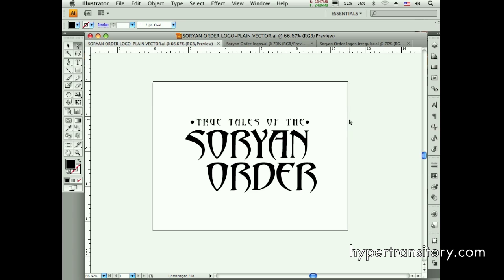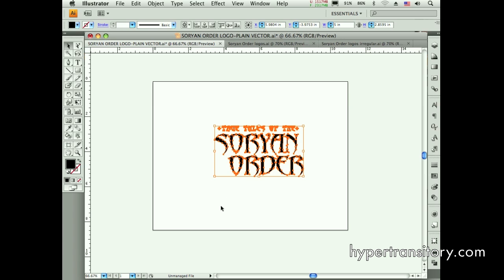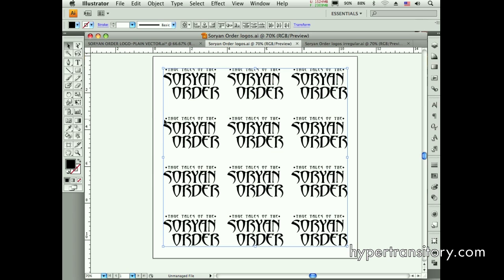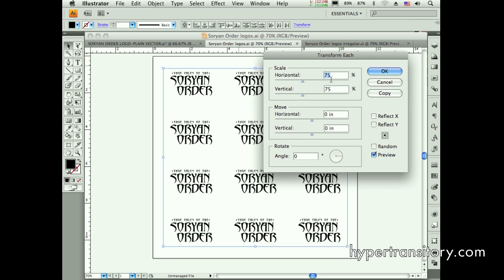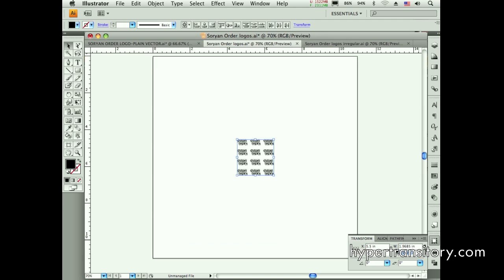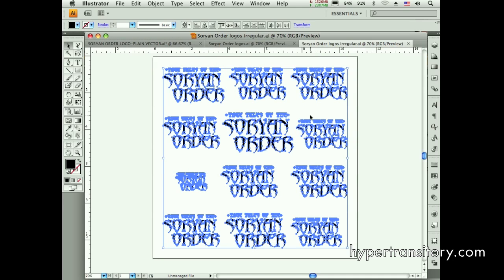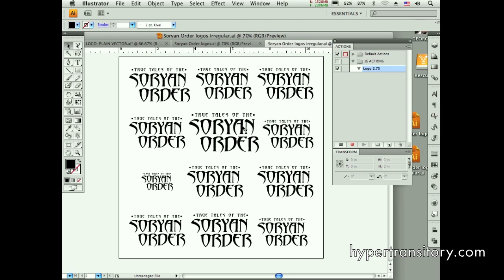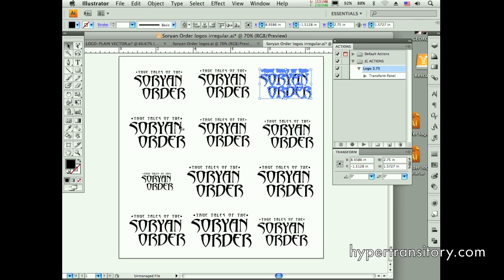Illustrator Transform Each Tutorial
In this one I demonstrate how to scale and transform a bunch of separate objects equally all at once using the Transform Each command. I also show the drawbacks of the feature and present an alternative.